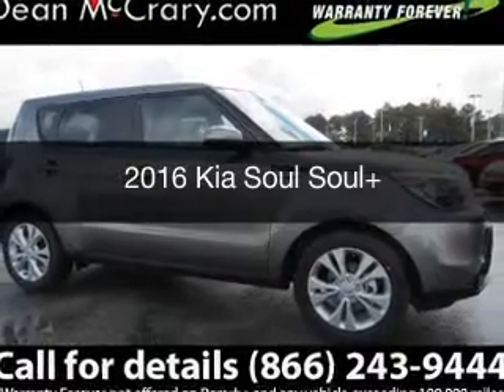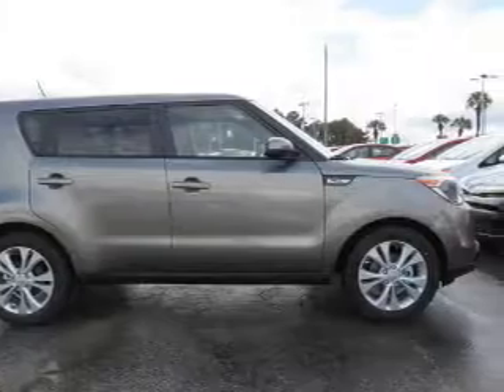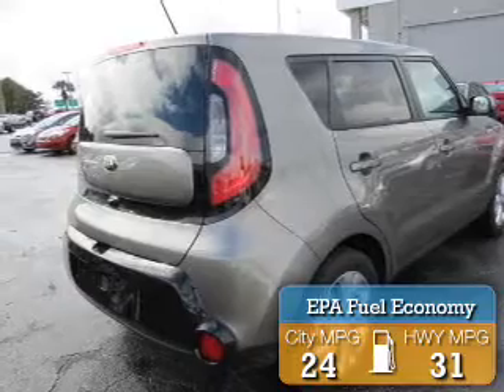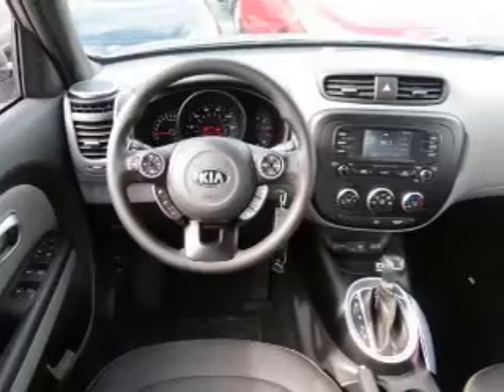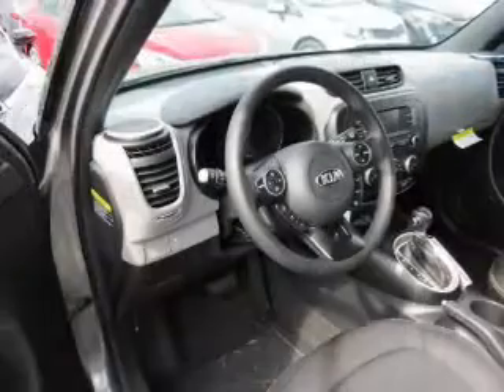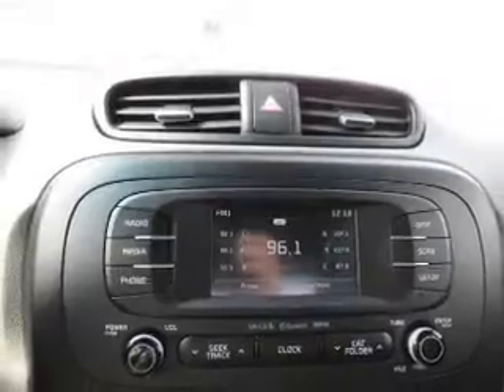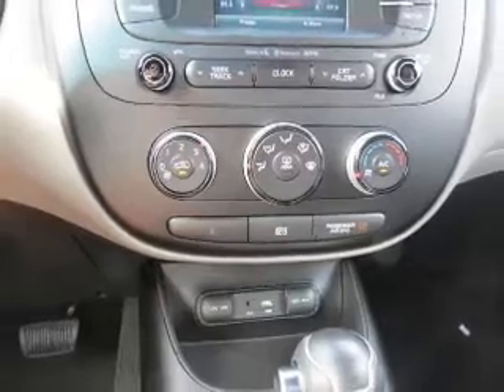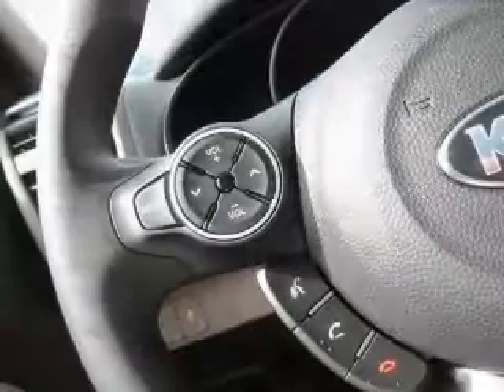2016 Kia Soul - Mobile AL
Year: 2016
Make: Kia
Model: Soul
Trim: Soul+
Engine: 2.0 L, 4 cylinder
Transmission:
Color: Gray
Mileage: -1
Address:
1525 Beltline Hwy